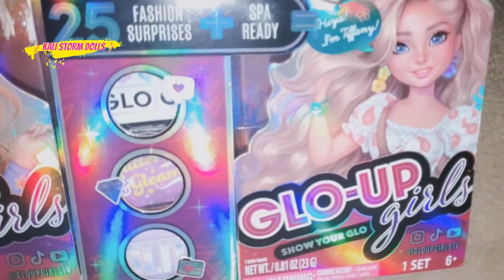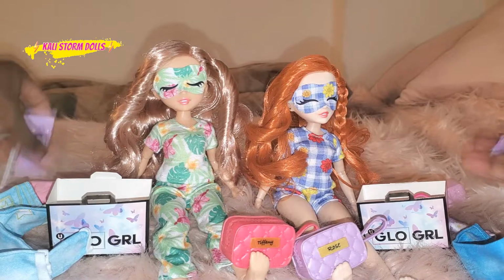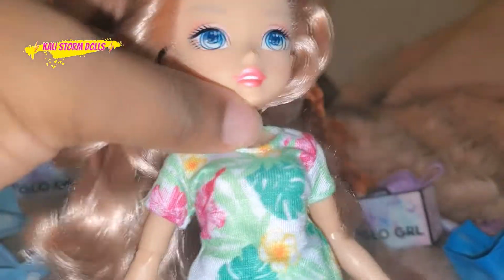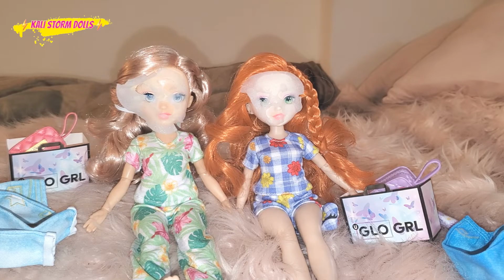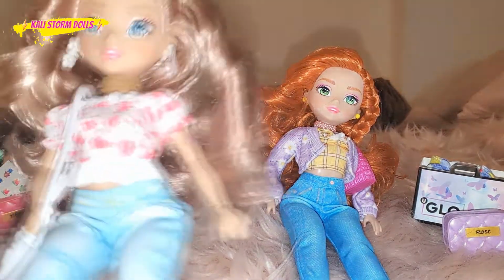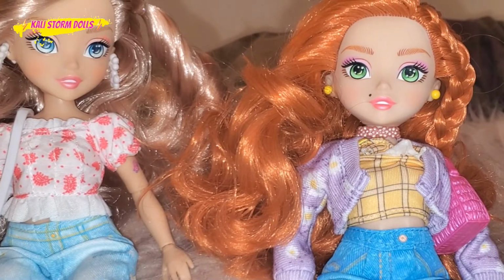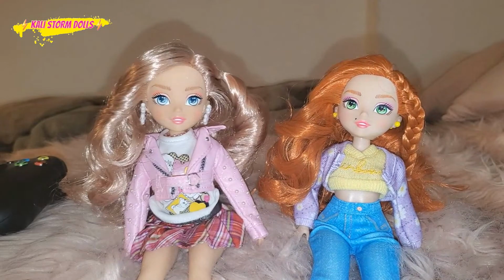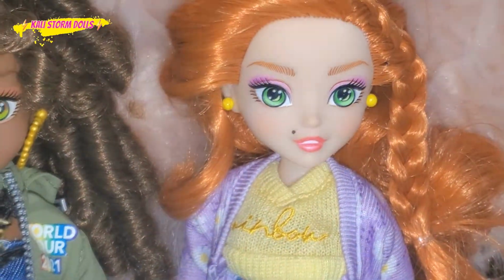Tiffany x Rose Makeover | Glo Up Girls x Kali Storm Doll Review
S U P P O R T / D O N A T E

H I , S T O RM DO L L S
T H A N K , Y O U